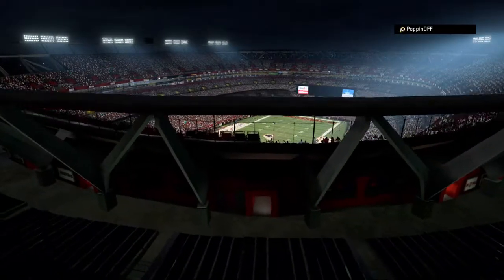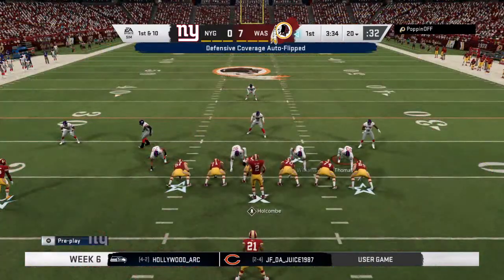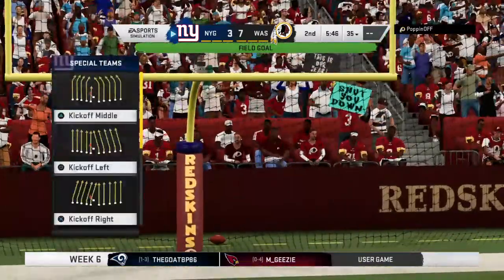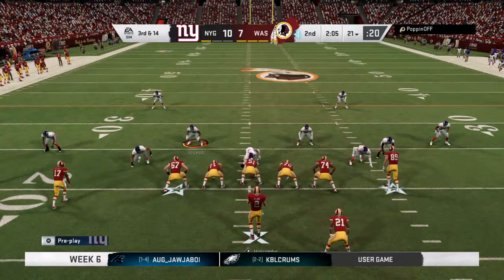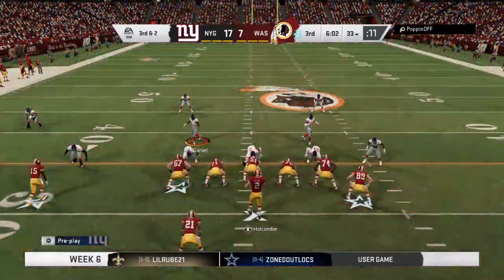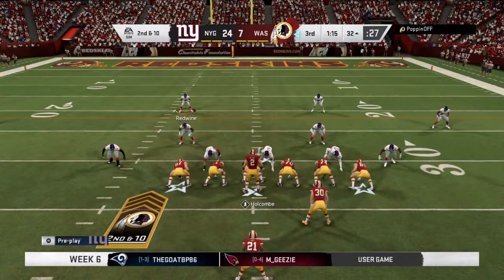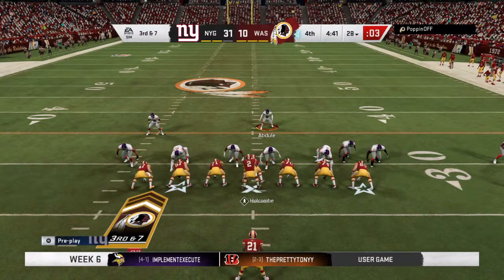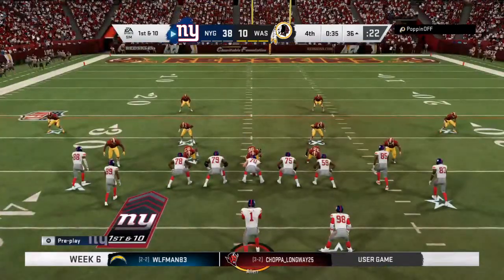bubdub2016's Live PS4 Broadcast